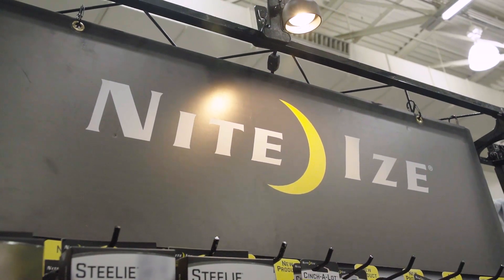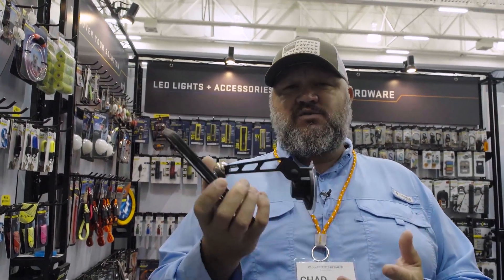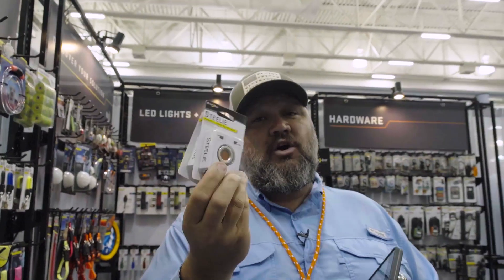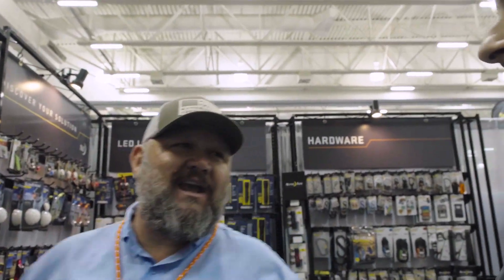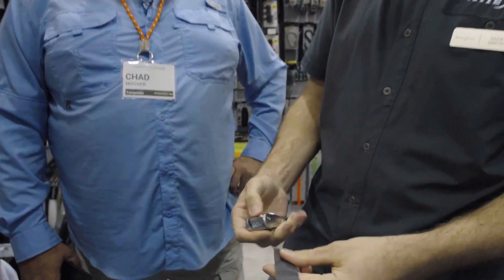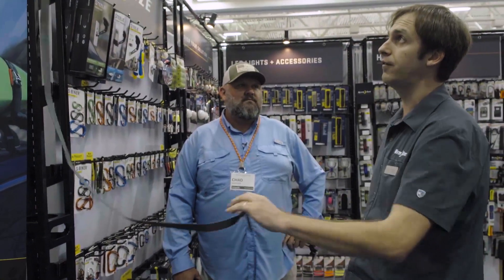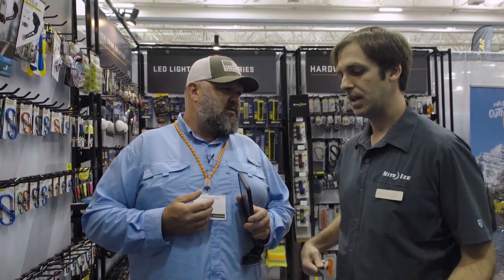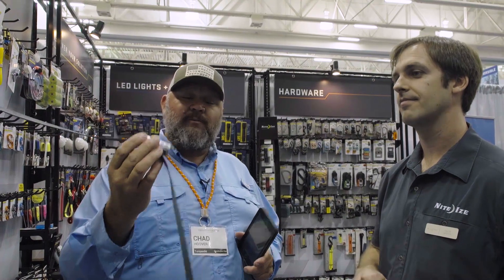Nite Ize Products Overview | PaddleSports Retailer | Kayak Fishing Gear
Take a look at the product line up from Nite Ize. They make tons of great products for all types of solutions.

Send Fan Mail to:
Chad Hoover